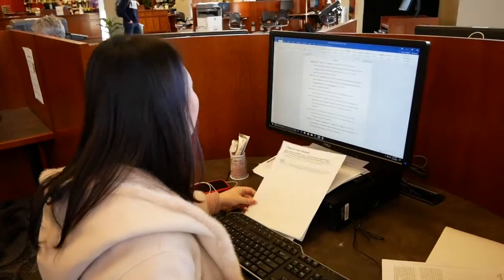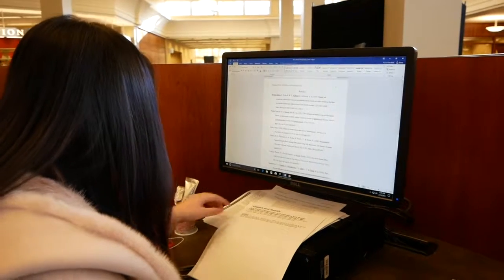Dr. Lorraine DeJong